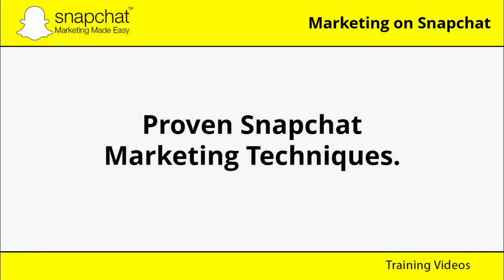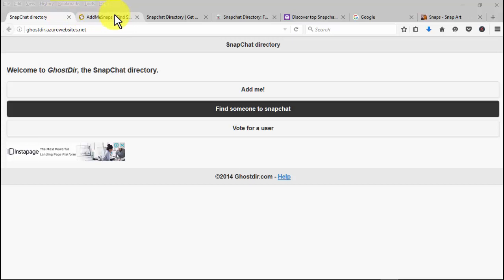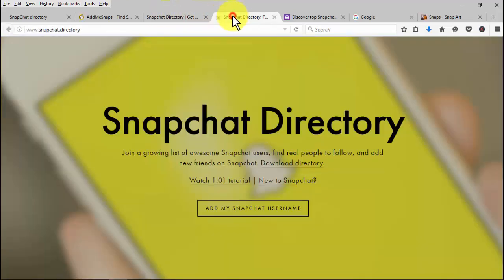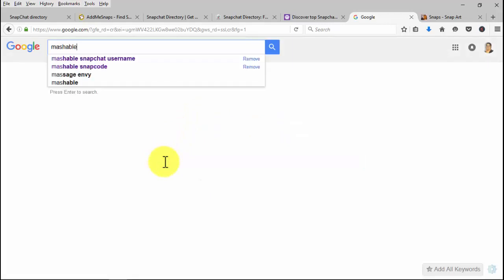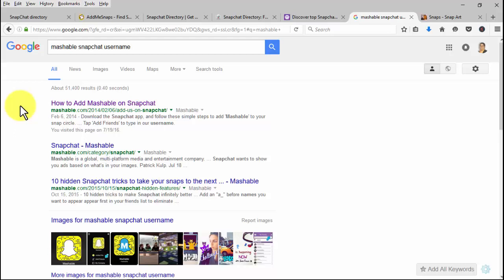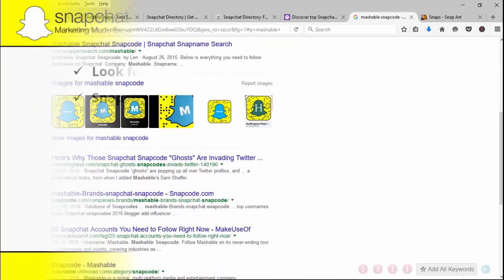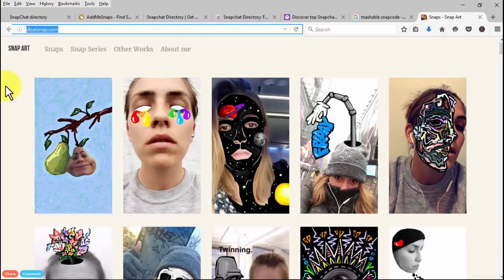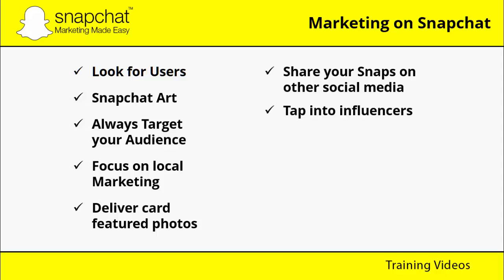Proven snapchat marketing Techniques Part-21 | 2022.